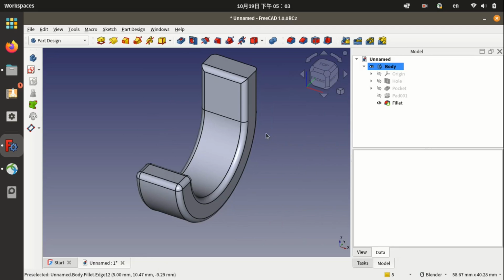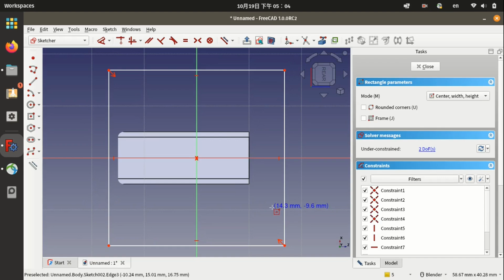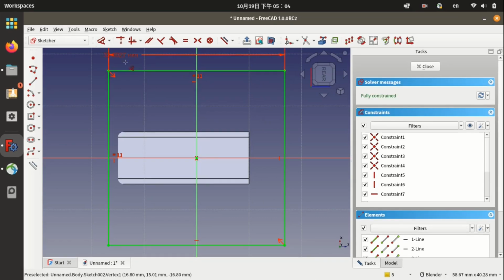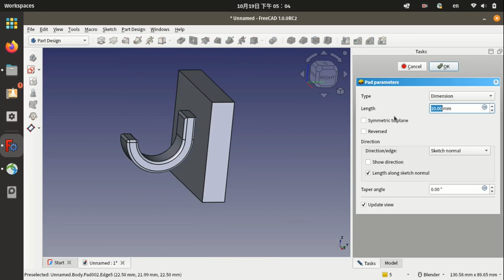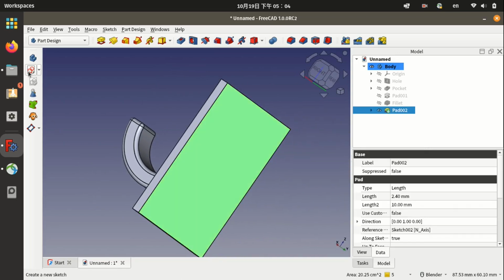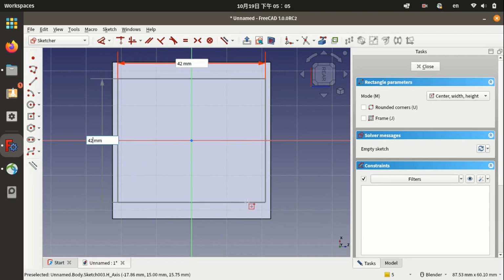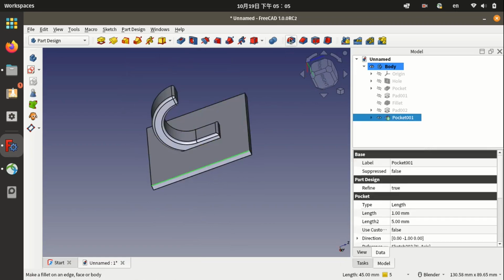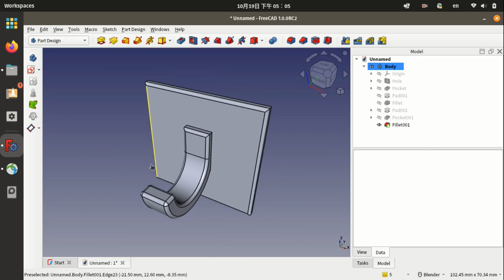13 Drawing the Contact Surface&Practical Maker 1.0: 3D Design and Printing Technologies